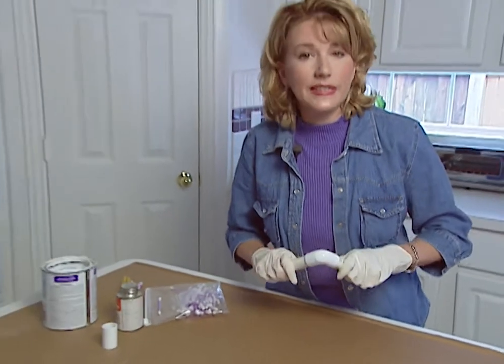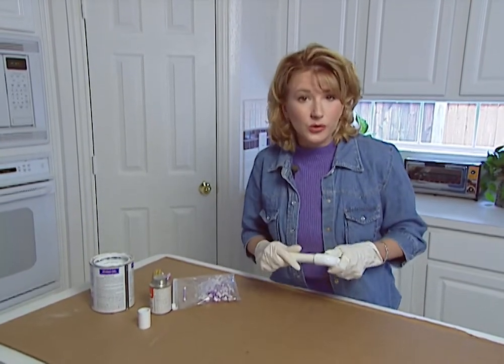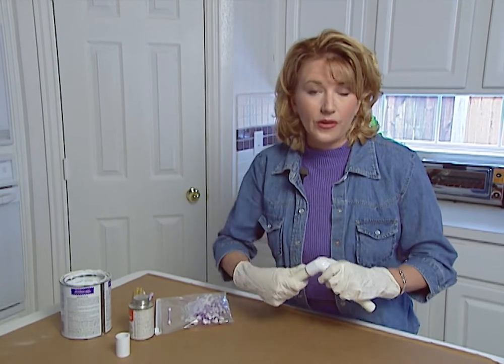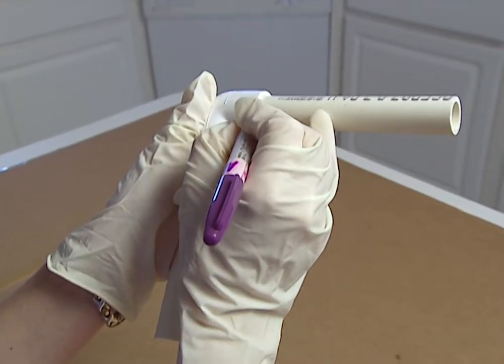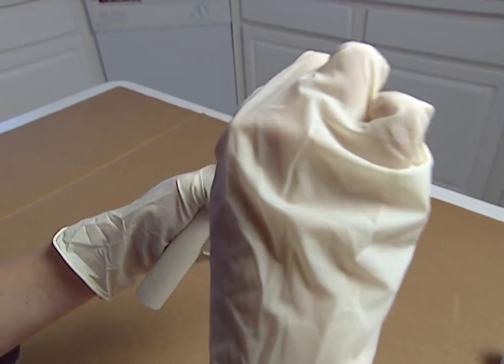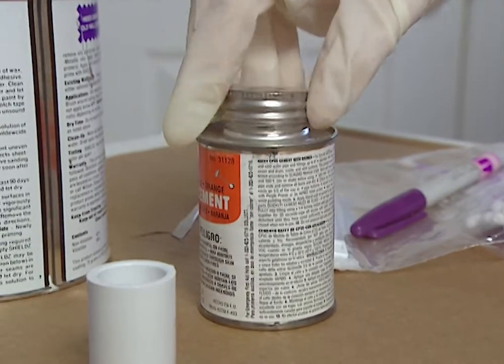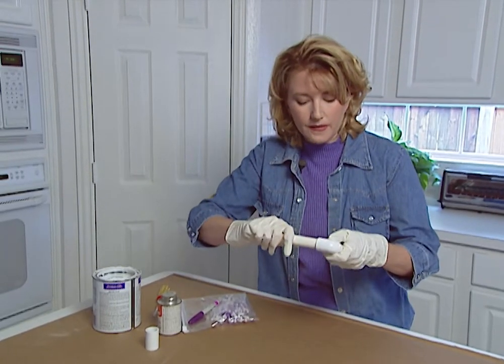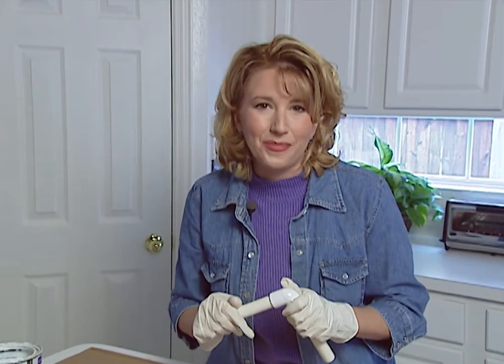PVC Joining Basics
PVC pipe and fittings are lightweight, inexpensive and easy to cut and assemble.  The parts are "welded" together with a simple two-step process that includes a primer and a solvent cement.

There are no special skills or tools required for working with PVC pipe, but alignment of the parts, as with any plumbing material, is critical.  Solvent cement sets up almost instantly, and once it does, the joint is permanent.  That's why it's important to dry-fit all connections before welding them together.

First, slide the fitting onto the pipe end, twist it to the correct position, then draw a line straight across the joint with a permanent marker.  Pull off the fitting and spread a coat of primer onto the pipe end and around the inside of the fitting.  Follow up with a coat of solvent cement.  Immediately push the fitting back onto the pipe and twist it a quarter turn until the two lines match up.